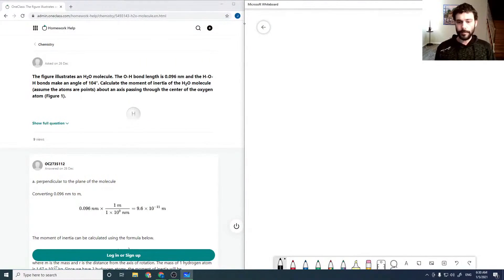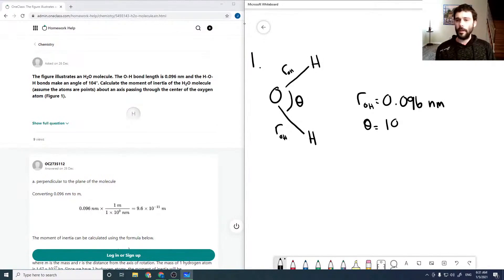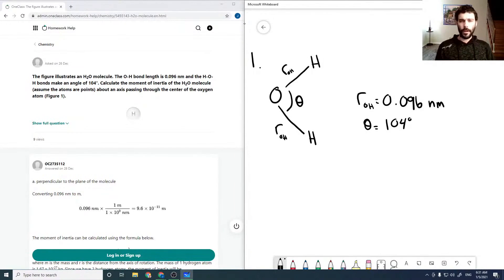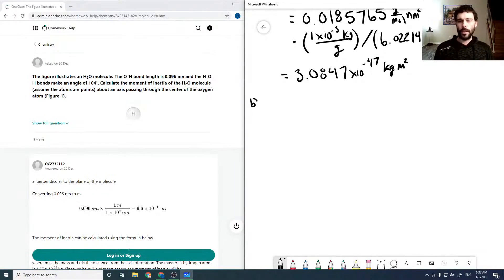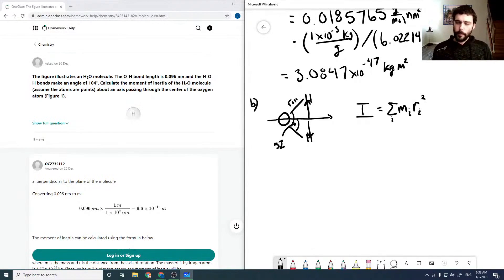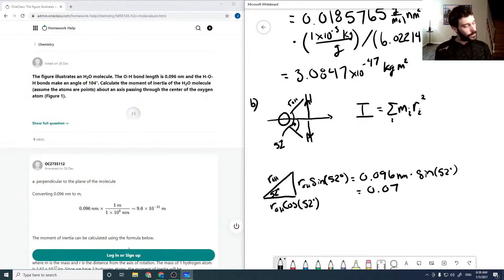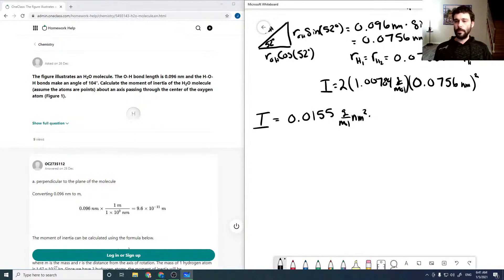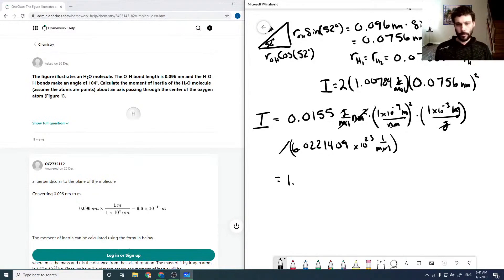The figure illustrates an H2O molecule The O-H bond length is 0096 nm and the H-O-H bonds make an